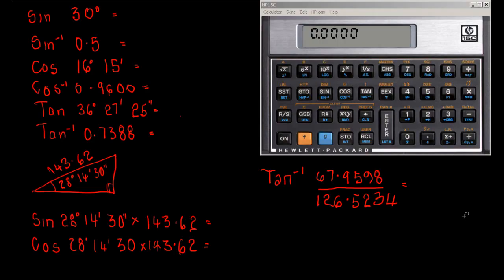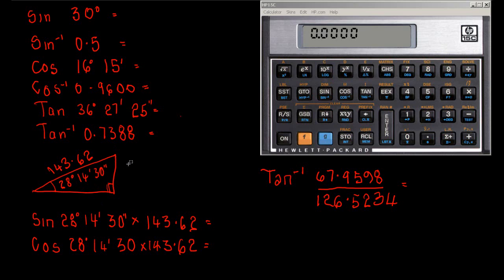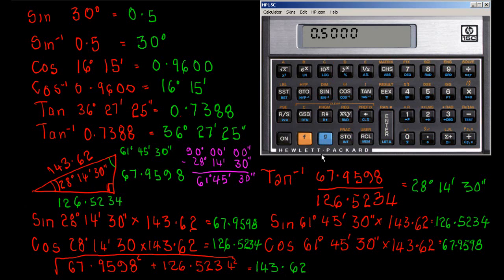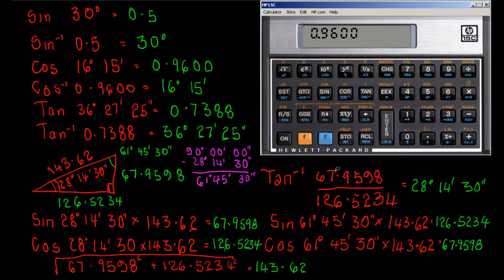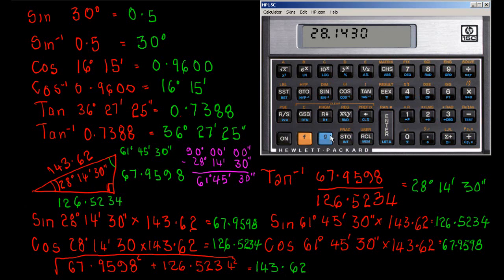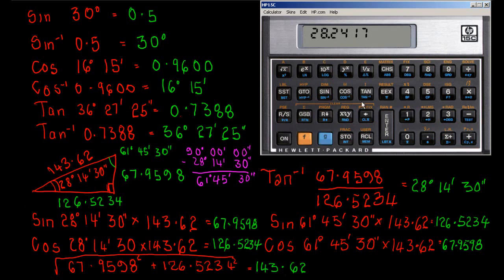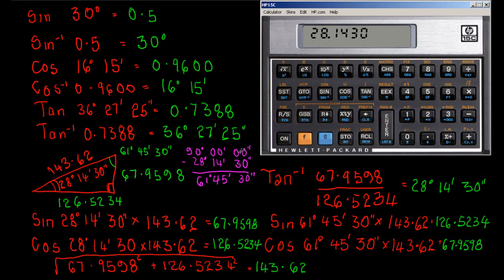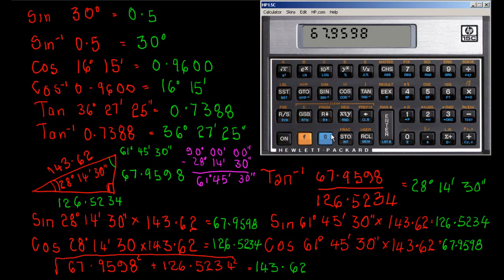maurieo's Calculating Trig Ratios with Angles in DMS Format